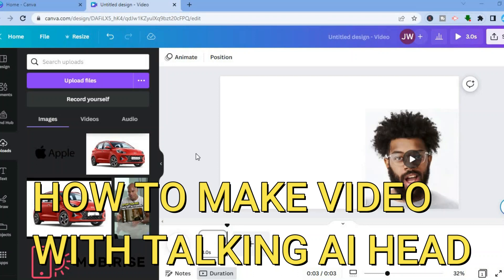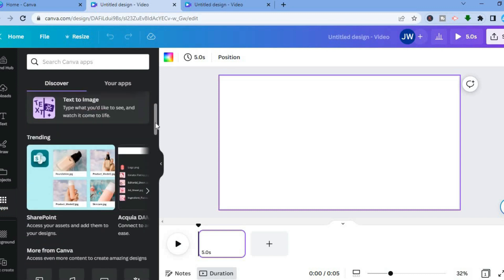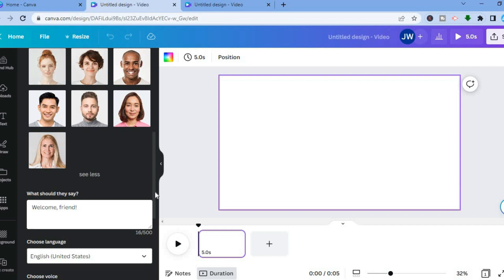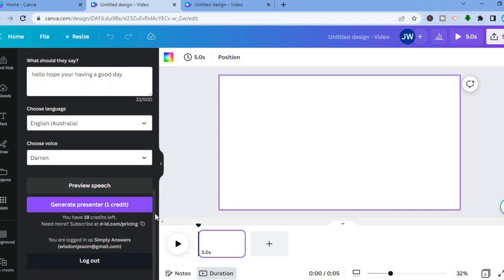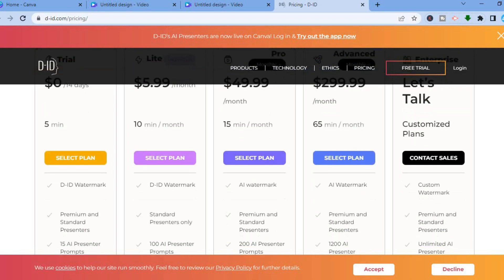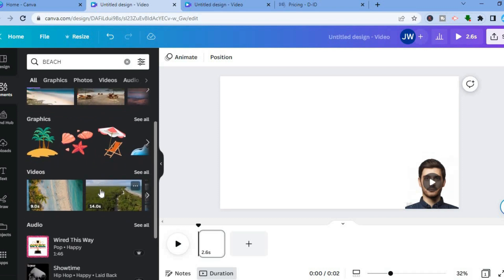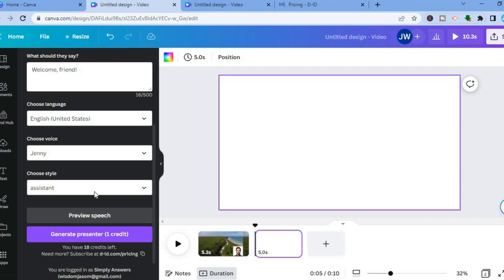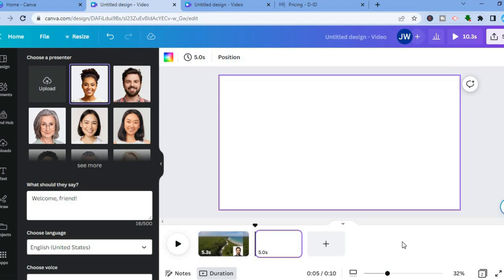HOW TO MAKE VIDEO WITH TALKING AI HEAD IN CANVA 2024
HOW TO MAKE VIDEO WITH TALKING AI HEAD IN CANVA